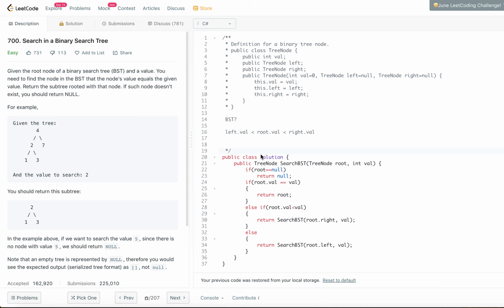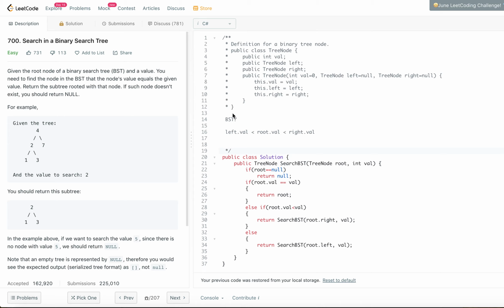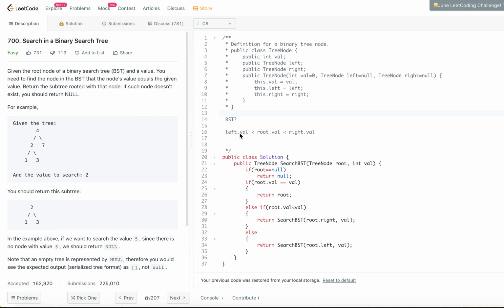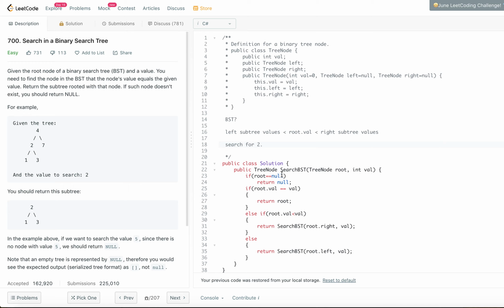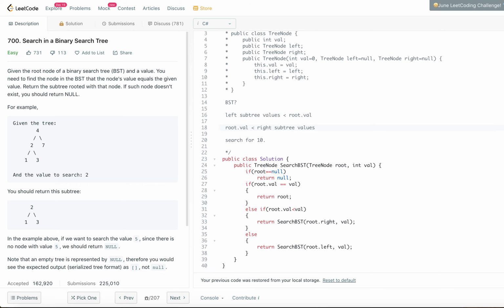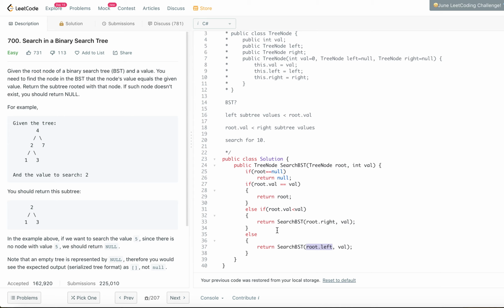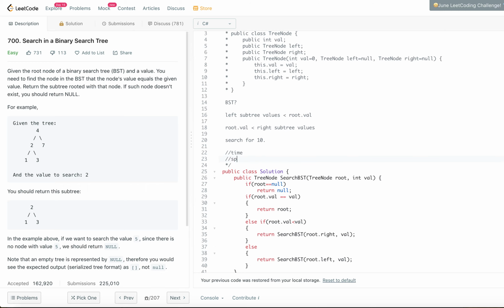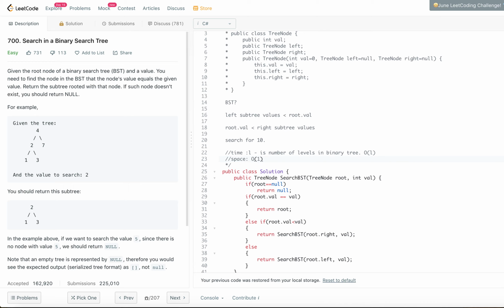Search in a Binary Search Tree (Leetcode 700)